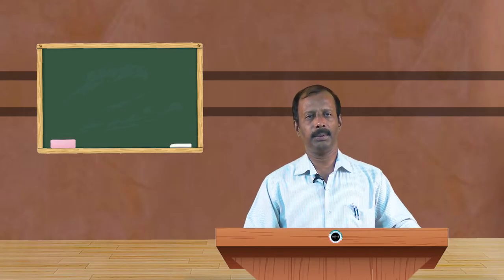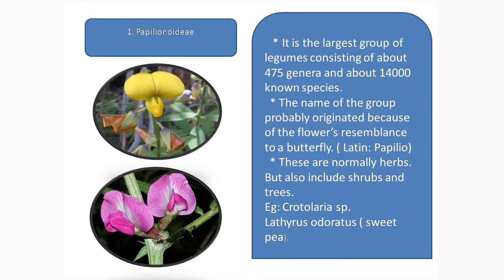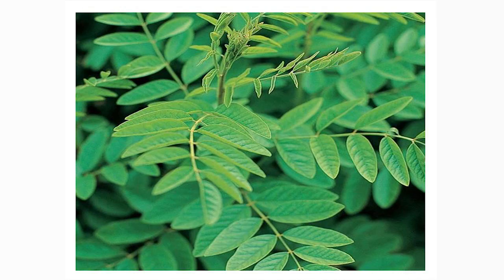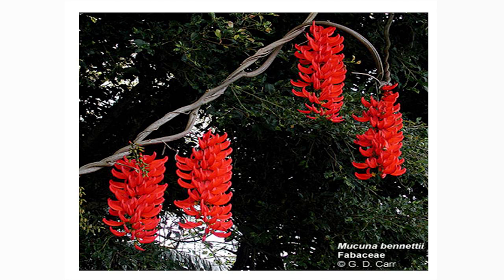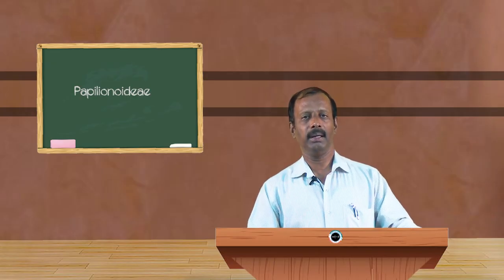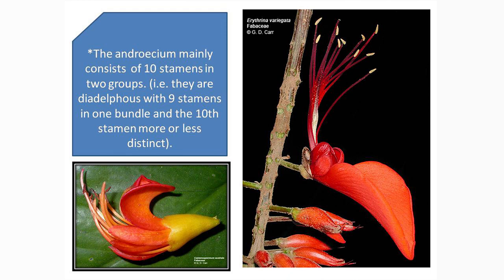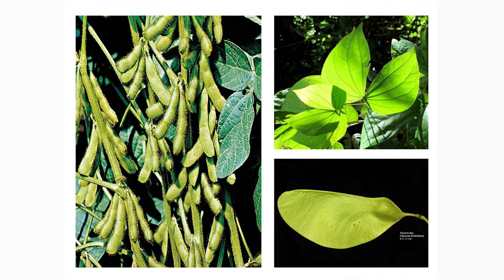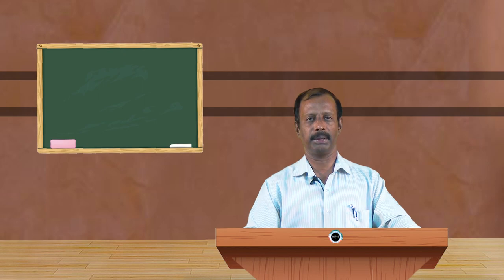SDM E-Learning: Papilionoideae (Dr. Kumara Hegde)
Date:27/01/2020